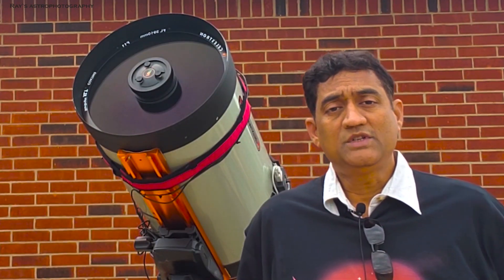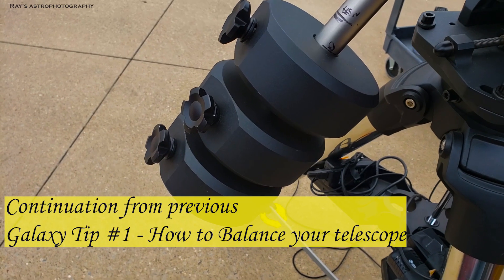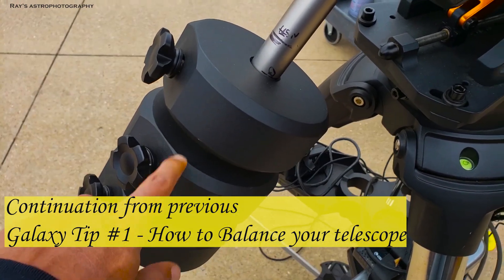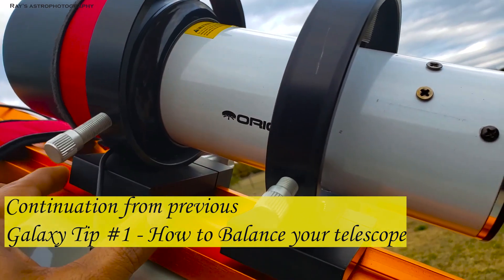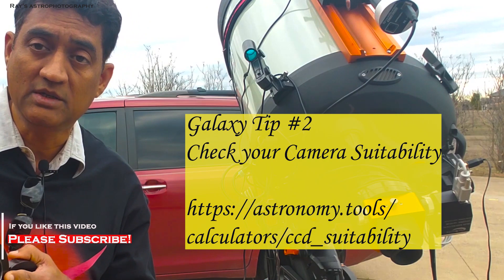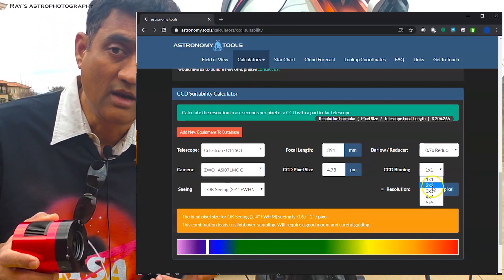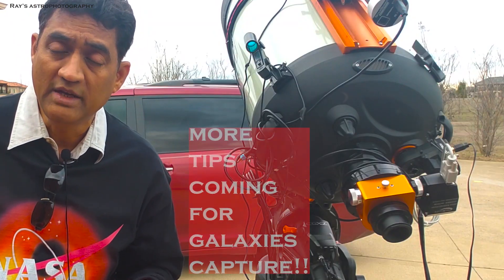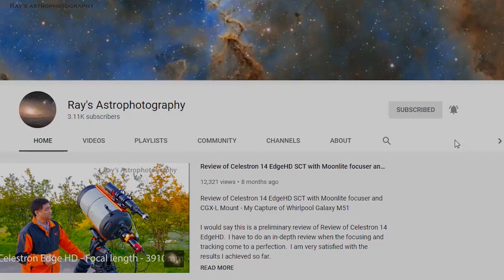How to photograph Galaxies - Astrophotography Tip #2 Check Camera Suitability for your telescope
In this video, I will show to capture galaxies, Tips, Tricks and Techniques.
Tip#2: How to check your camera suitability with your telescope.  I will show your easy way to quickly check the camera suitability before your waste a night.  This will help you get better signal for your Astrophotography picutre.  Also I will show you How I captured M81 Galaxy.

2" Narrowband NBPF Hydrogen-a 12nm Filter

Other Equipment